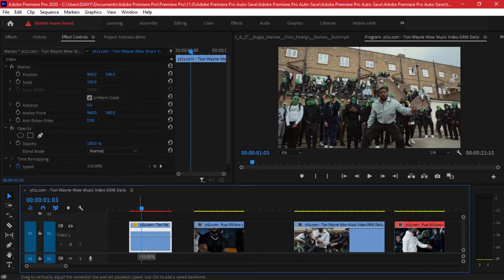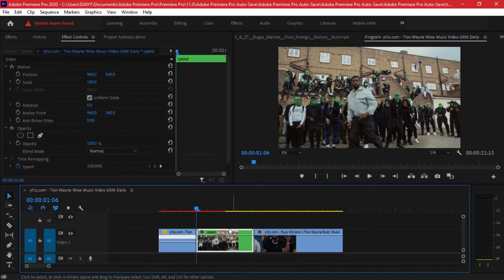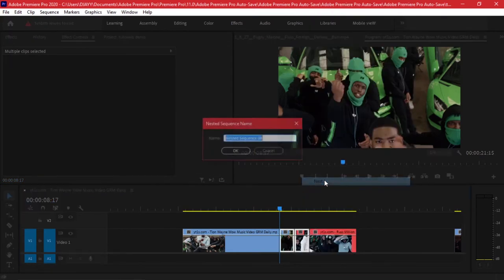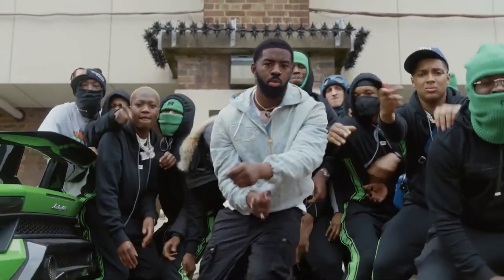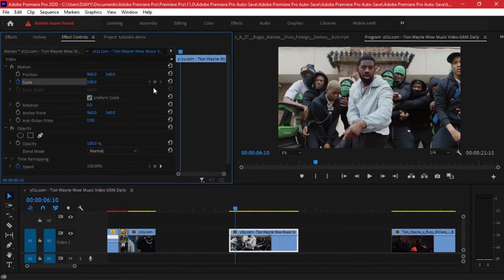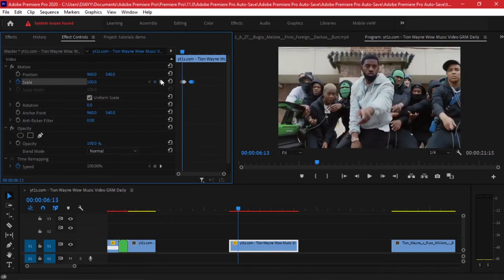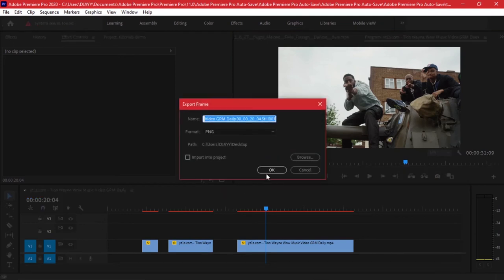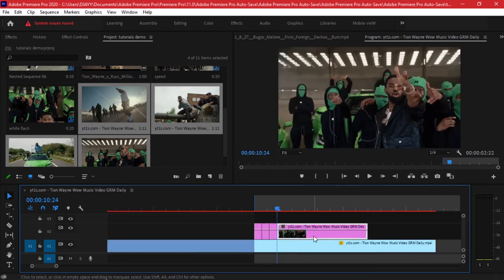SEAMLESS DRILL ✚ RAP MUSIC VIDEO EFFECTS | Premiere Pro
In this video, I go over some of the best effects and techniques to use when editing trap or DRILL videos. We shall work in Adobe premiere pro only and You will need NO PLUGINS to pull off any of these looks.

0:00 Introduction
0:29 Speed Ramping to create movement
2:28 White flash transition using BRIGHTNESS & CONTRAST
4:06 Double Scaling in
6:03 Use of Still frames